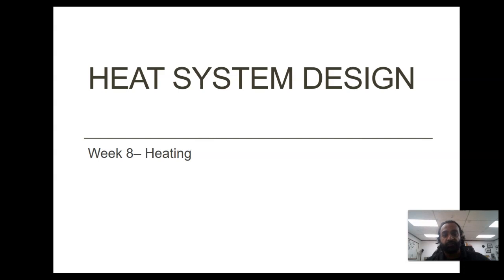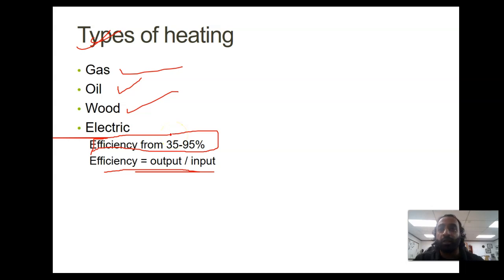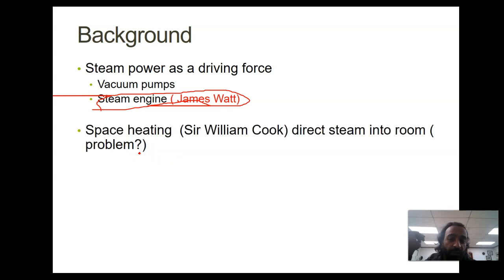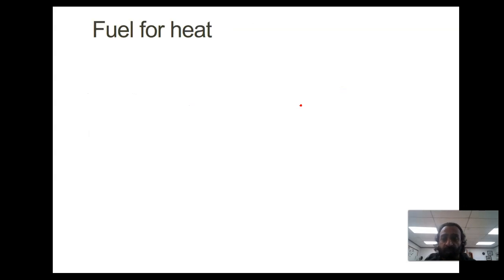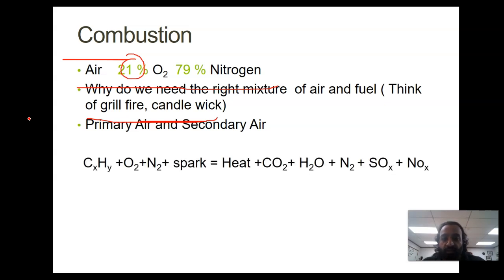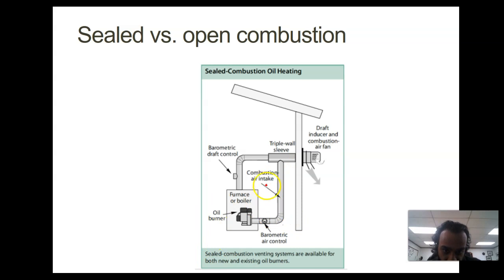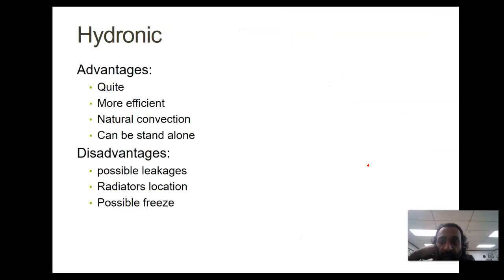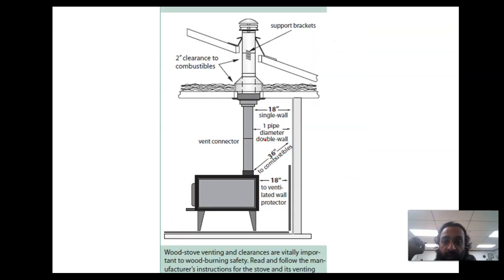EST-204- Heating -week 9